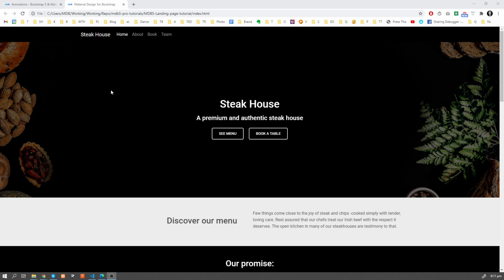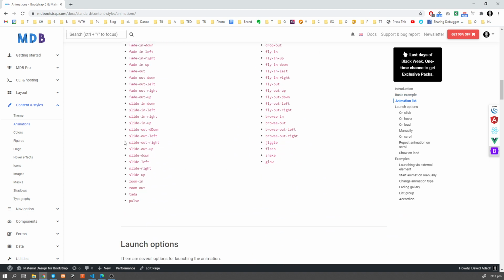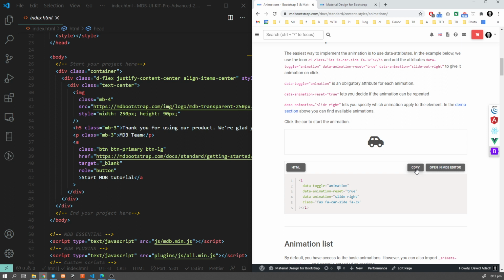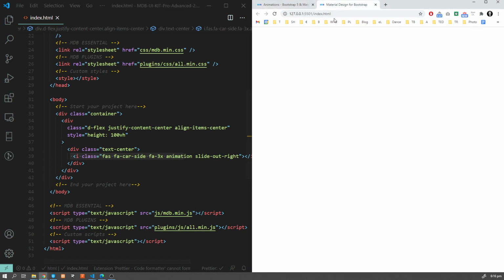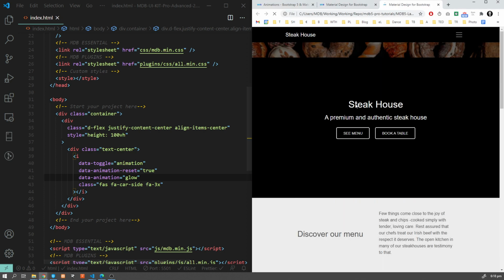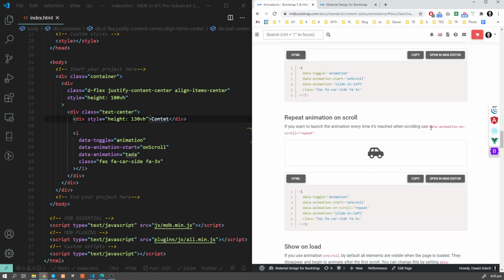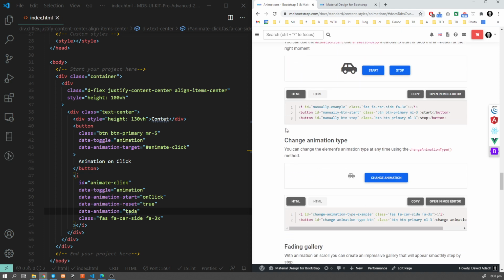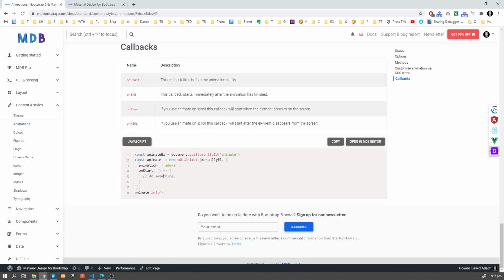Bootstrap Animations - Tutorial on the latest Bootstrap 5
In this video, we're gonna learn how to add animations, like fadings, slides, and zoom to elements on your website with MDB5.